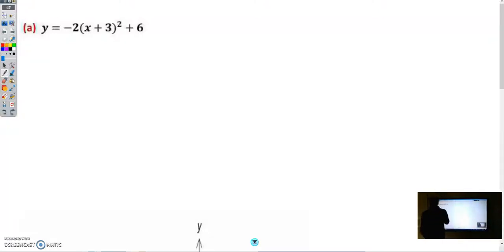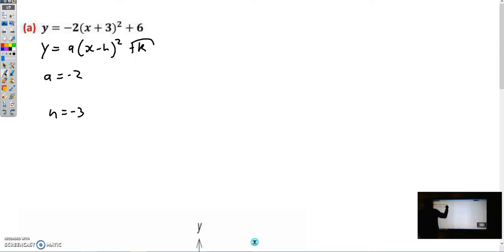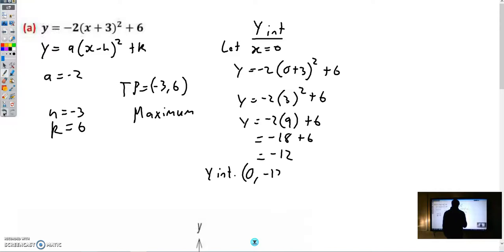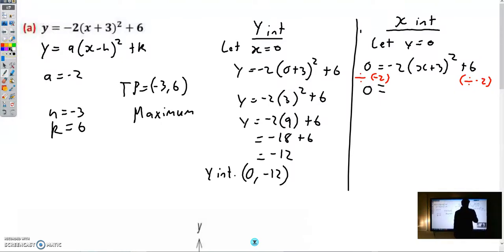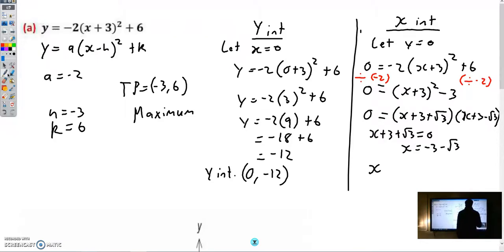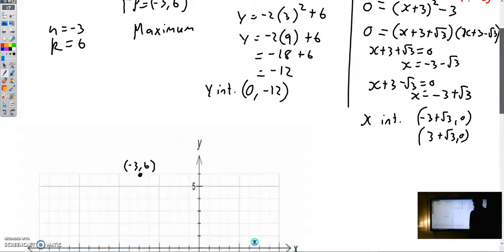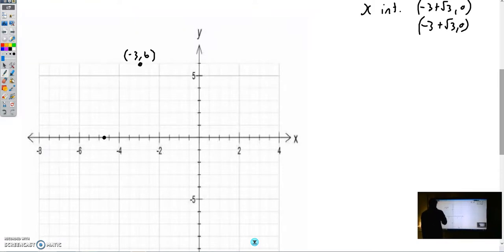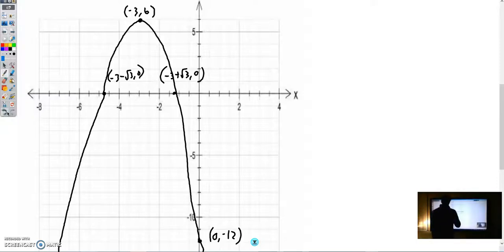10MGM Sketching Quadratics Using Turning Point Form Part 2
This video is part 2 of 2 parts demonstrating how to sketch a quadratic using the turning point form.

Step 1: Find the turning point (h,k)
Step 2: Find the y intercept (Let x=0)
Step 3: Find the x intercepts (Let y=0)
Step 4: Plot steps 1-3 and sketch the quadratic